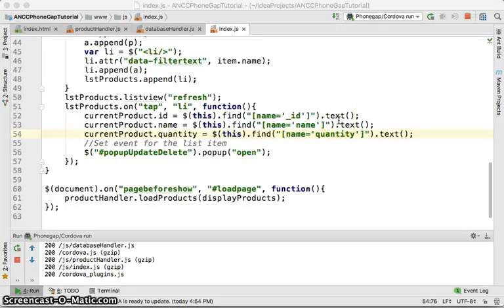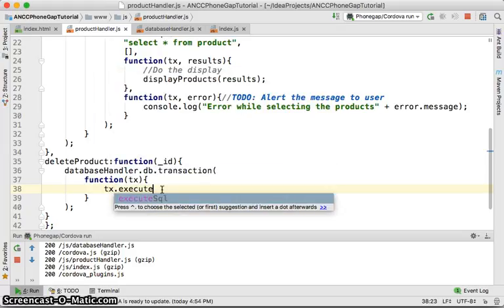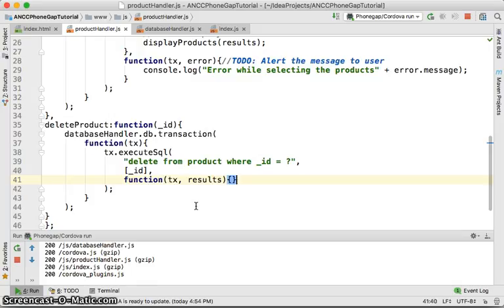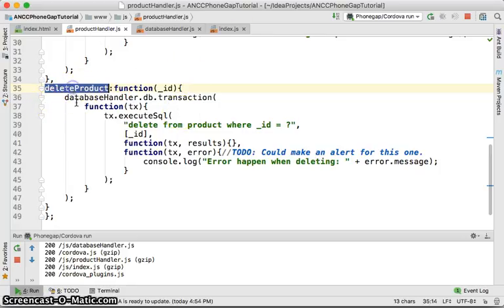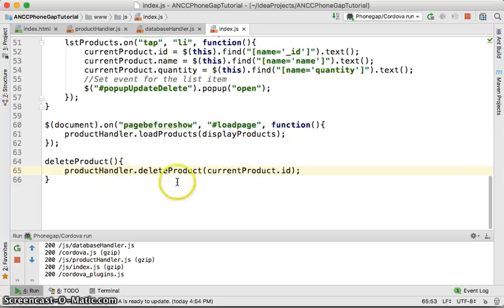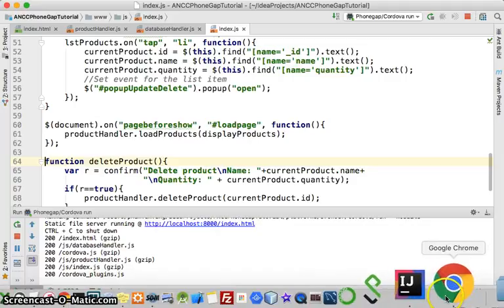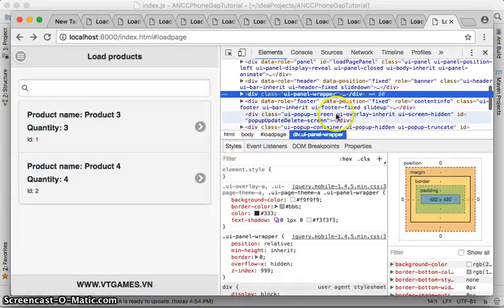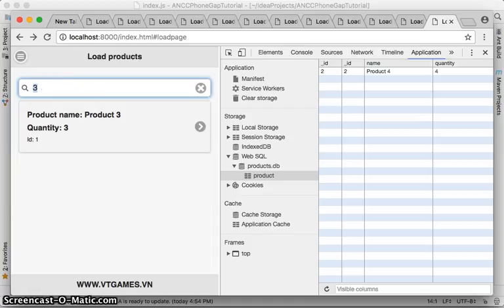Deleting a row from Web SQL (SQLite) using JavaScript Table Tutorial